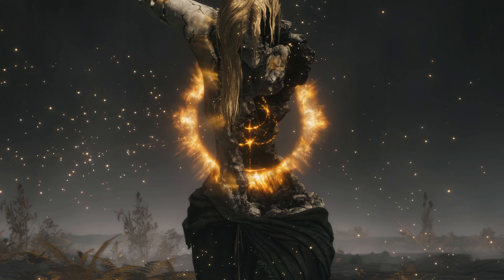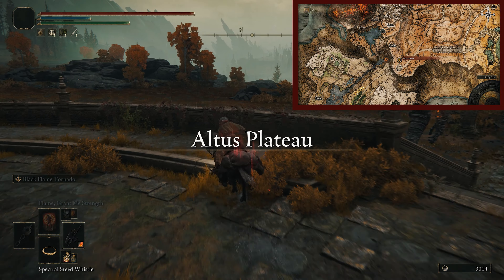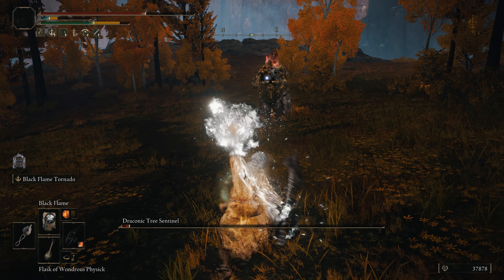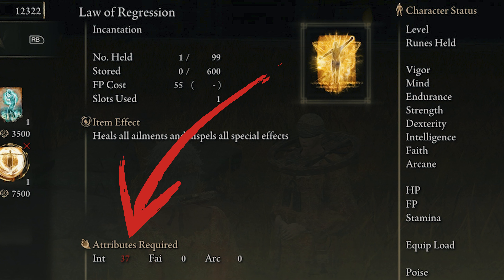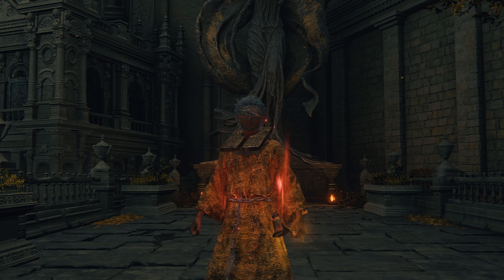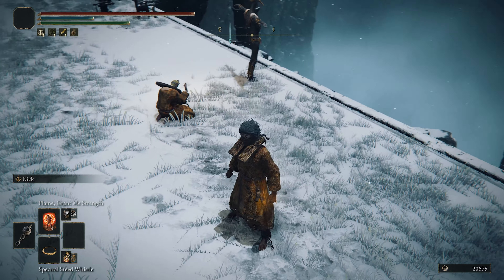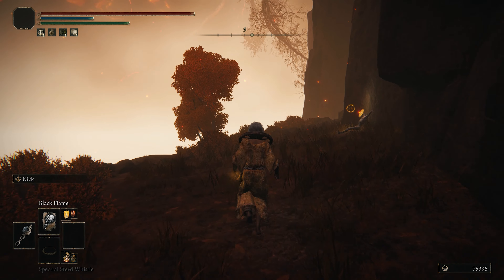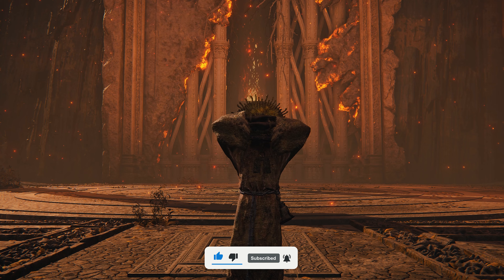GOLDMASK and Corhyn FULL Quest Guide | Elden Ring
The Ever Brilliant Goldmask  is the TRUEST Questline of all in Elden Ring and is EASILY MISSABLE if not followed correctly and in my opinion and one of the MOST important NPC characters in the whole of Elden Ring. Follow the lore journey to see the most lawful and good ending to the game.

In this Goldmask Questline Guide I will take you through all stages of the quest starting with Brother Coryhn very early game with this involvement going through all the key a valuable steps to get to end game and achieve the AGE OF ORDER Ending as well all the rewards including the Brother Coryhn and Goldmask full Armour sets with his sick Sun Hat!!

I have skipped almost all the dialogue in this guide so you guys can experience it for yourselves and have you own understanding of the valuable Elden Ring lore hidden behind this fantastic questline and its Ending.

Thank you for watching, if you found this video helpful maybe consider a cheeky thumb on it and let me know in the comments if would like to see any other specific NPC Guides.  This video is my 100th Upload since I started making videos so I'd just like to say thank you to every single one of you who have watched on of my videos.
I'm trying to get better and make more diverse and interesting content for you all ... thank you for stickiong with me !!